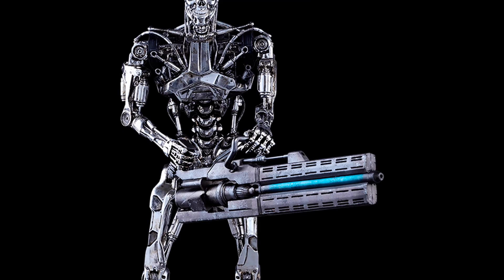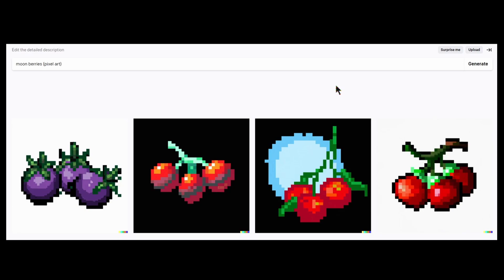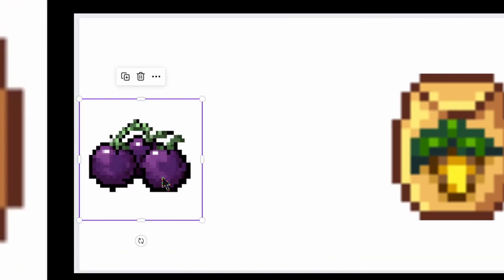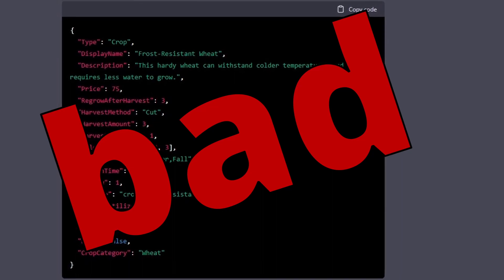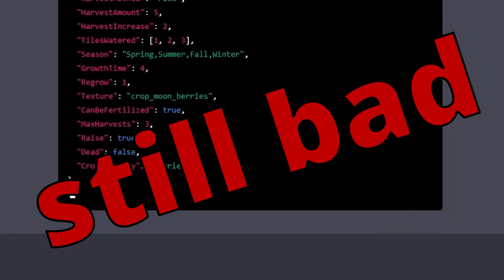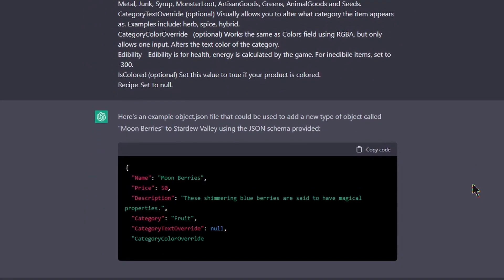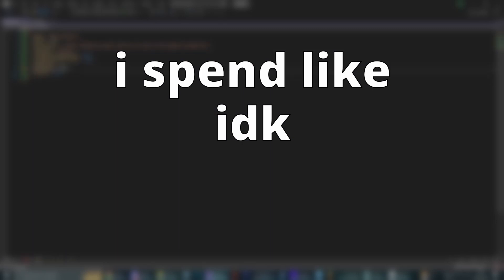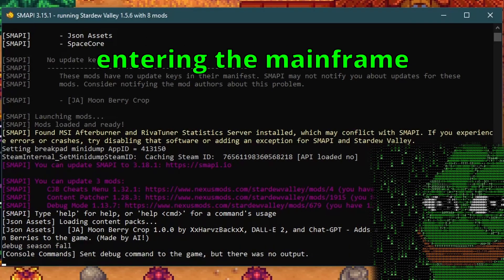AI Makes a Stardew Valley Mod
ever wondered what it would look like if an AI made a mod for Stardew Valley?
well...

submitted for JJJreact :)